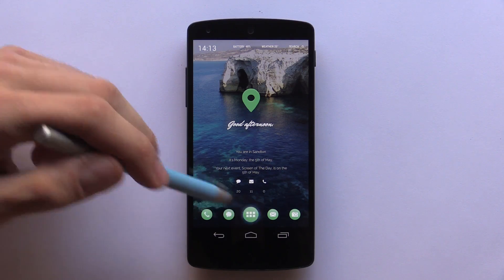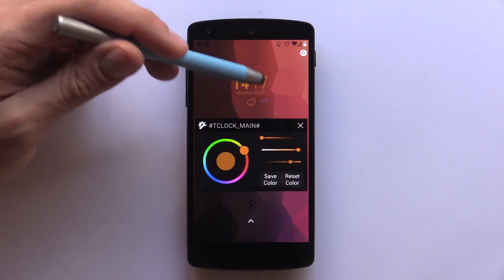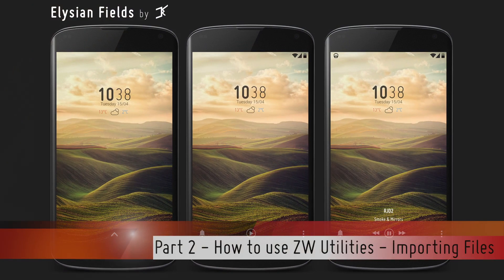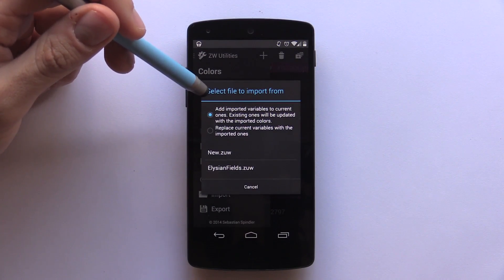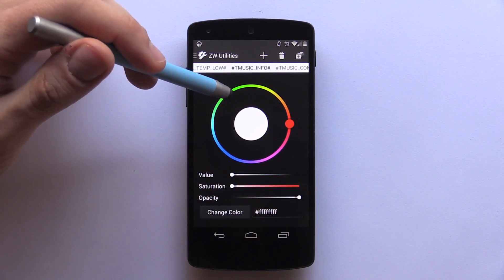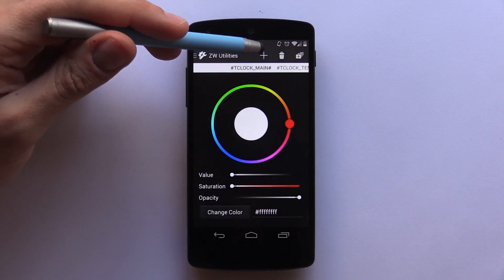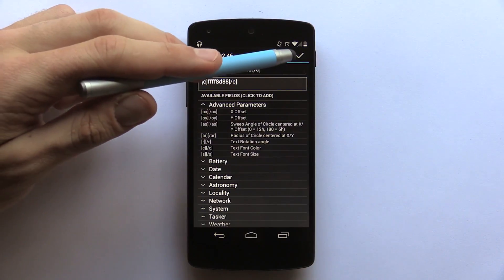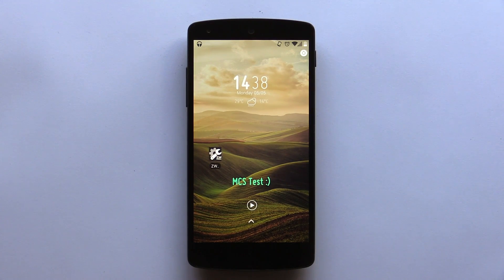ZW Utilities - The Complete Guide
This video will be showing off a very new app that will make your customizing life a whole lot easier - especially if you're a fan of Zooper Widget.

✖ Music

Nosaj Thing - Try feat. Toro Y Moi
Tycho - A Walk
Flume - Sleepless ft. Jezzabell Doran
Crystalised - The xx (Dark Sky Remix)